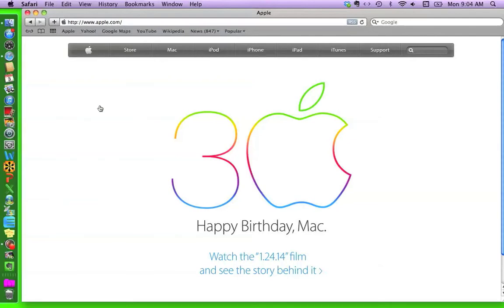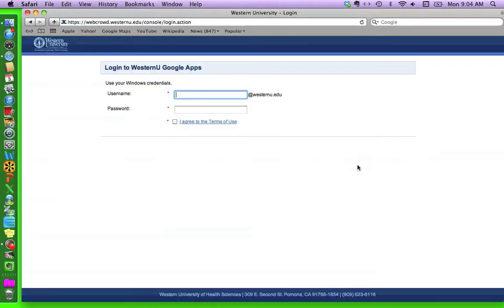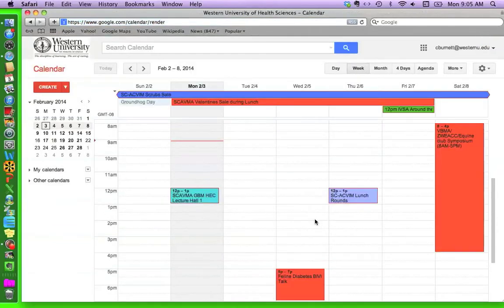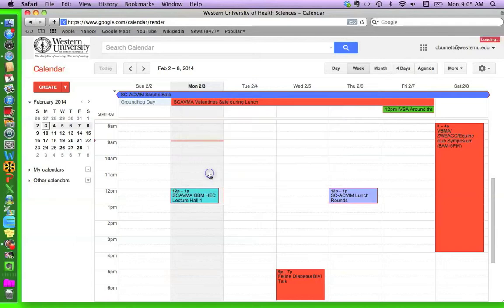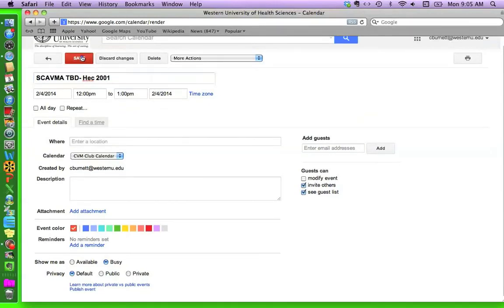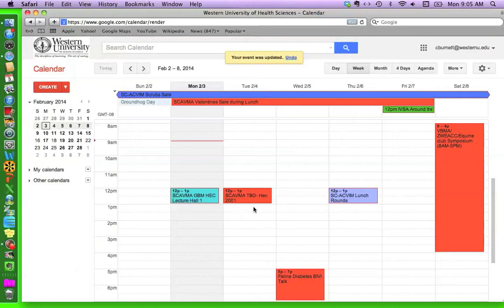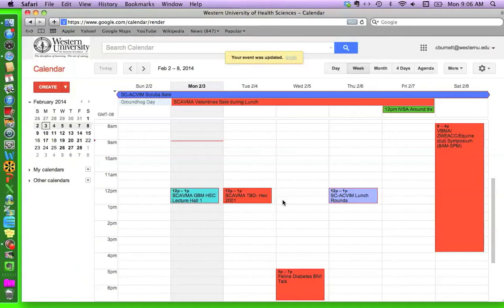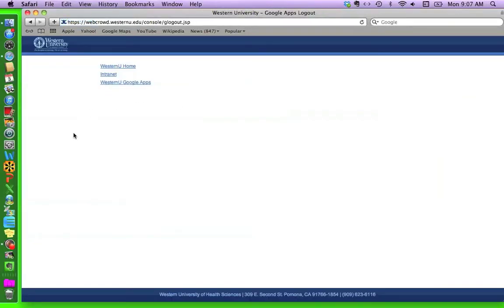Tutorial Google Calendar